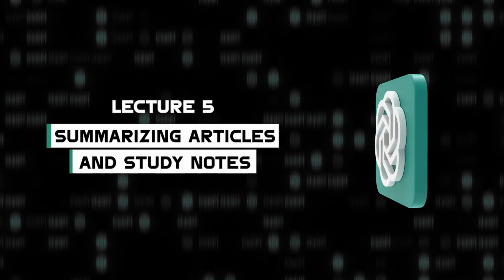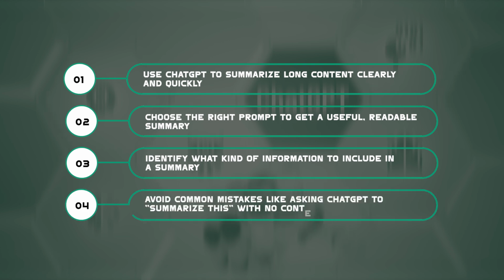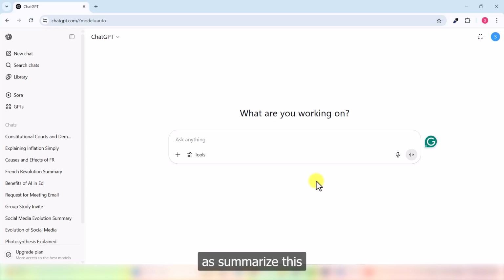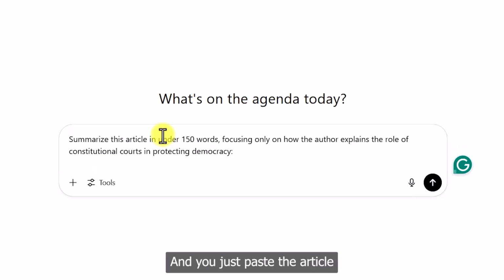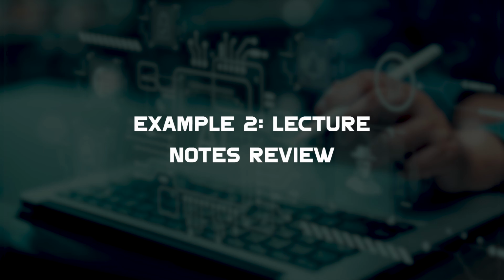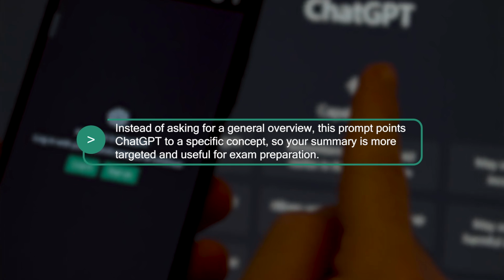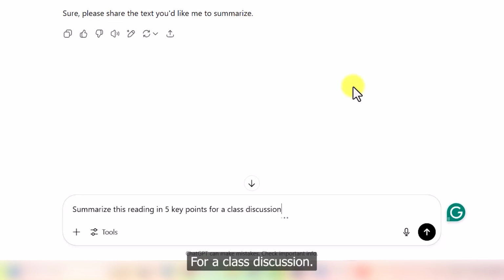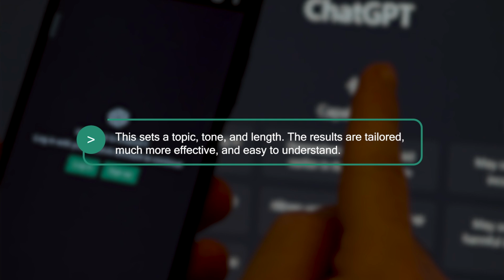Summarizing Articles and Study Notes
Struggling to turn long readings into useful summaries? This video teaches you how to use ChatGPT to extract key ideas from dense texts and messy notes—without missing what matters. Learn how to write effective prompts that bring clarity, not confusion.

You’ll learn how to:

Use ChatGPT to summarize dense content in under 150 words

Write prompts that extract specific information

Avoid vague and ineffective commands

Compare summary styles for better retention